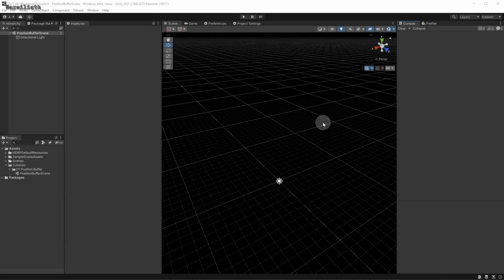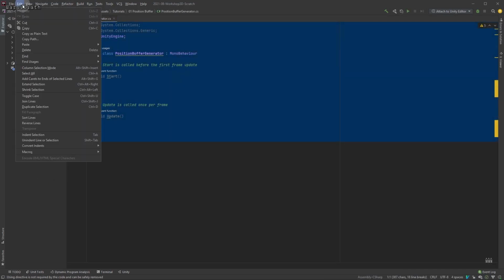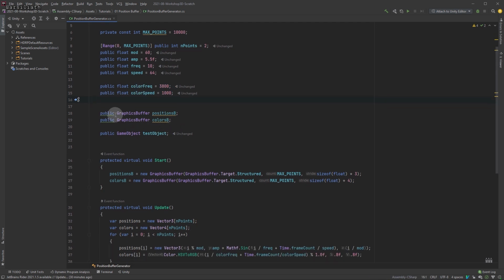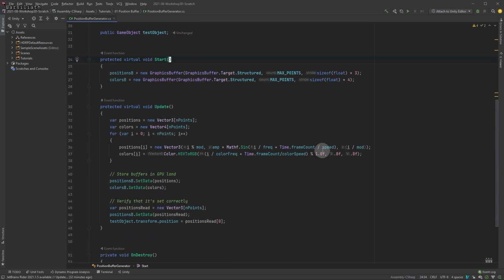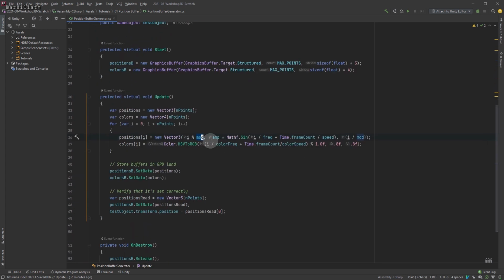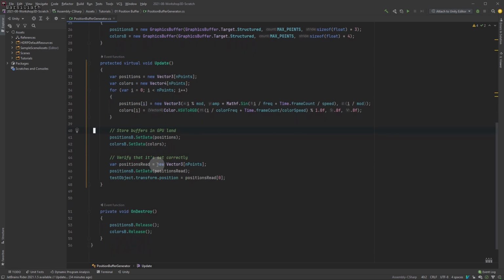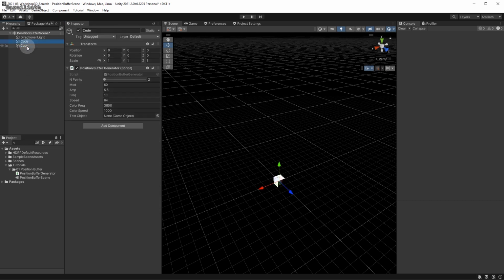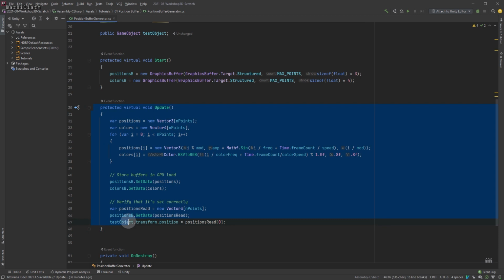GPU Instancing 00: Positions Buffer